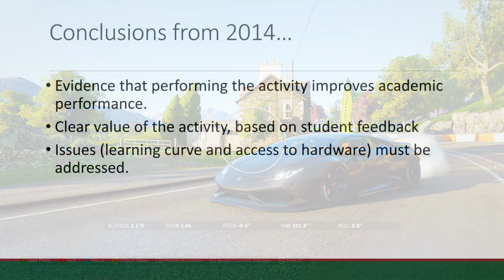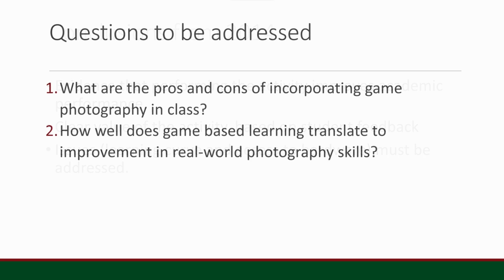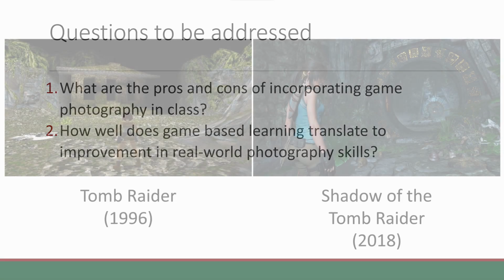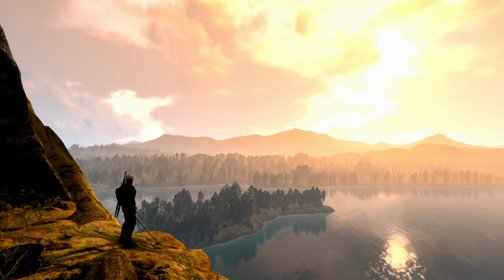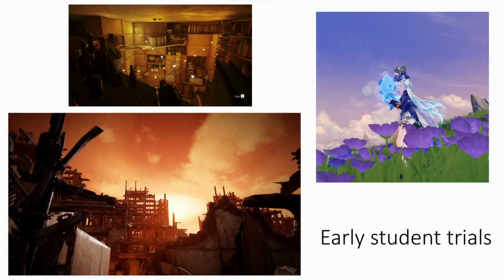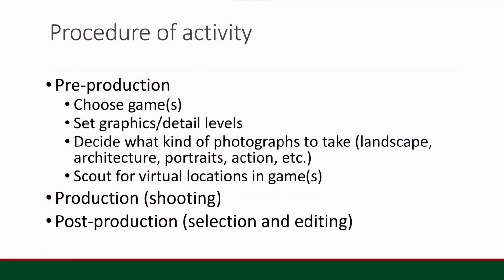Video Games and Virtual Worlds as Learning Tools for Photography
This is a Pecha Kucha style presentation made for the World Learning Labs  Symposium 2024 (WILLS 2024) to be held in Tokyo University of Foreign Studies in Tokyo, Japan on March 25-27, 2024.